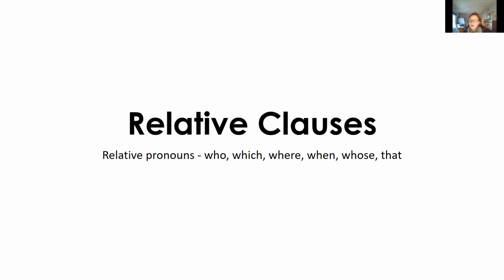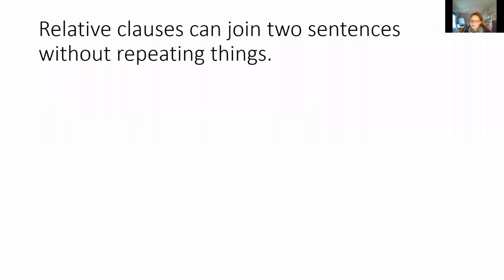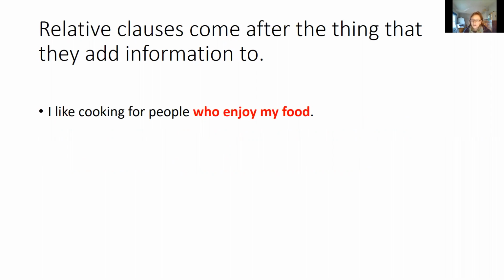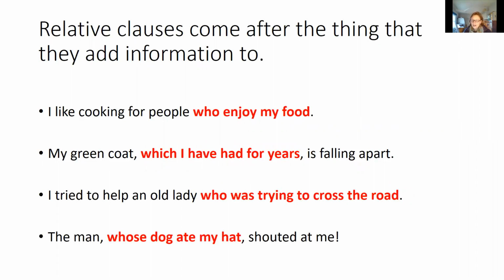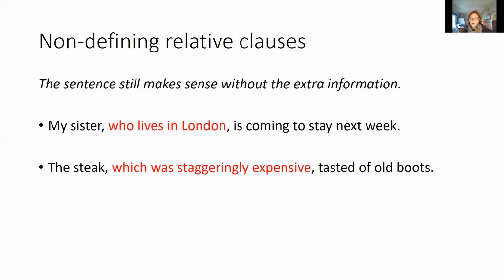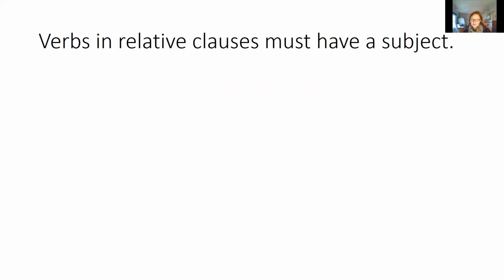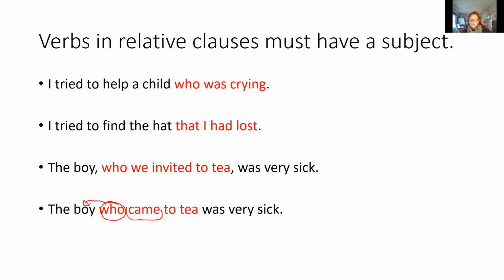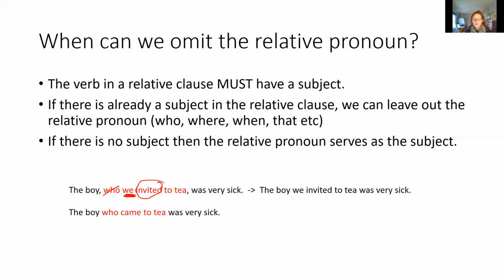Relative Clauses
Relative clauses, and explanation on what they are and how and when to use them.